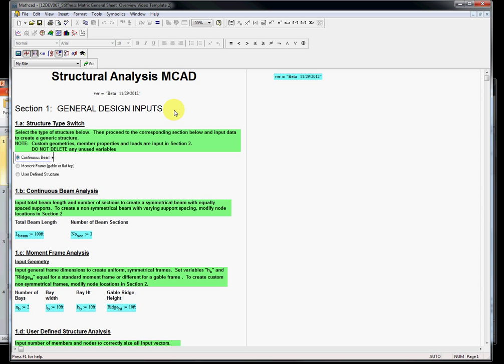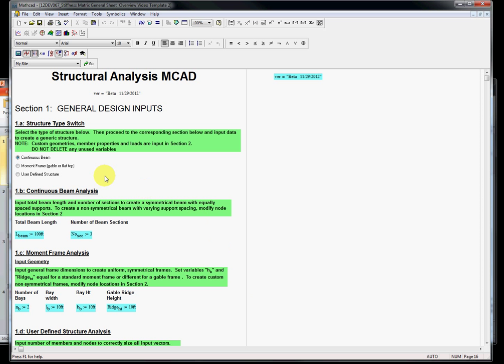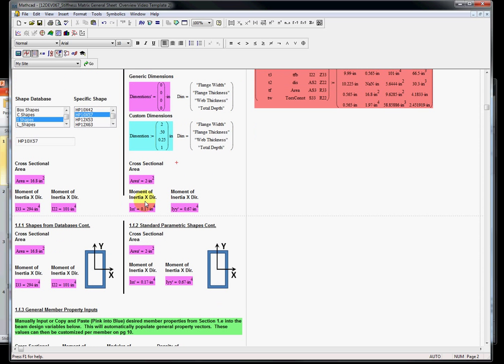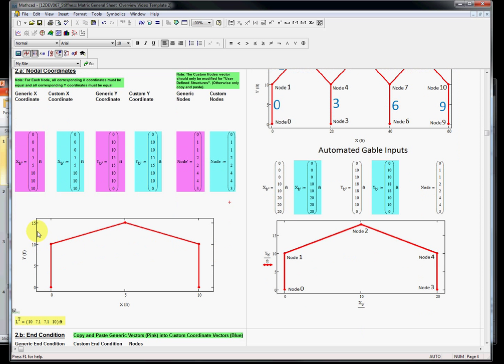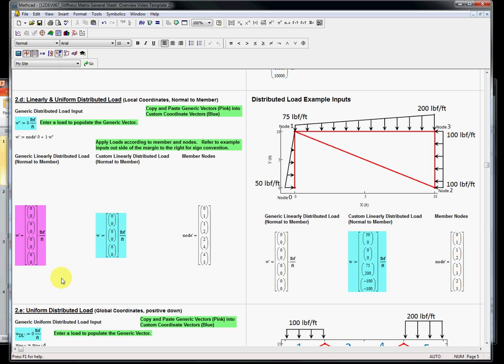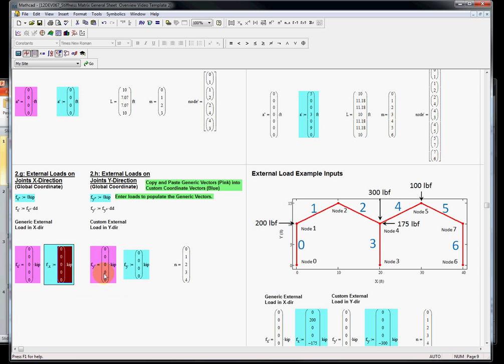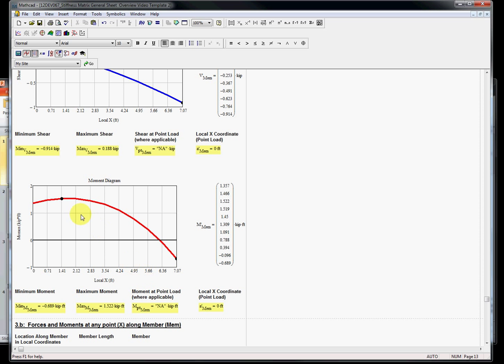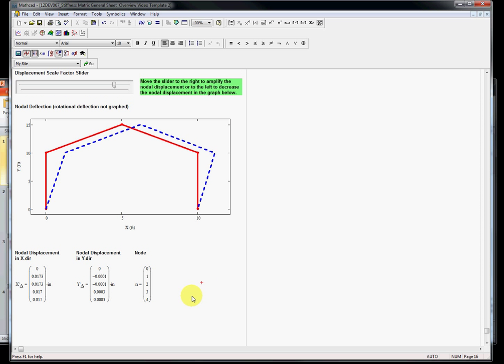Structural Analysis MCAD Matrix Method "How To"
Structural Analysis MCAD Matrix Method "How To" video is a step by step guide with directions on how to use Matrix Method Beta Version.

Structural Analysis MCAD Matrix Method MathCAD 15 sheet is perfect for small plane frame problems.  It auto updates for designs without having to jump back and forth between MathCAD and structural software.  Some standard templates are supplied, including: rectangular frame, gable frame, multiple bays, closed loop, and continuous beams.